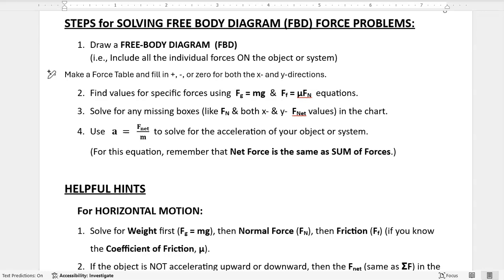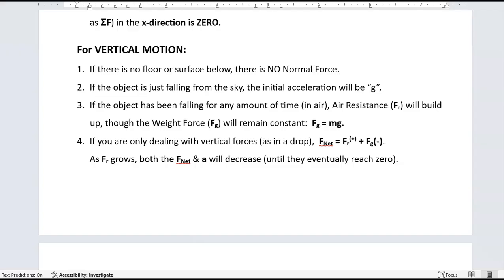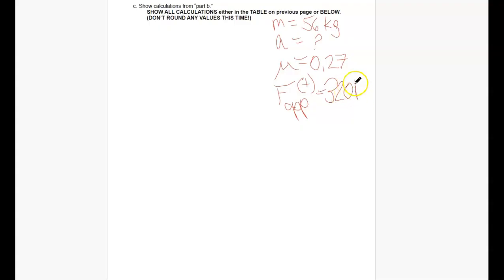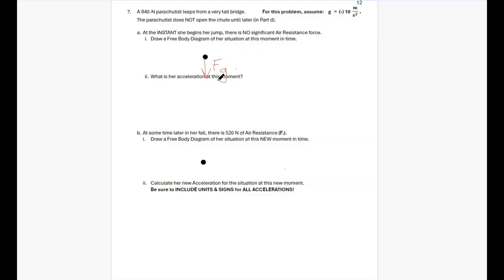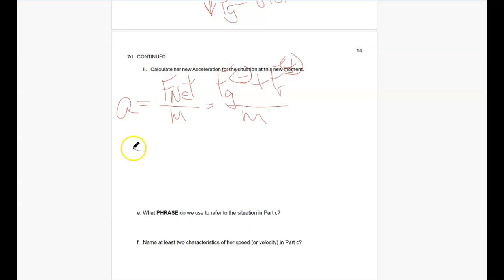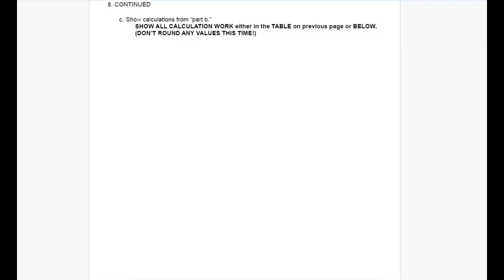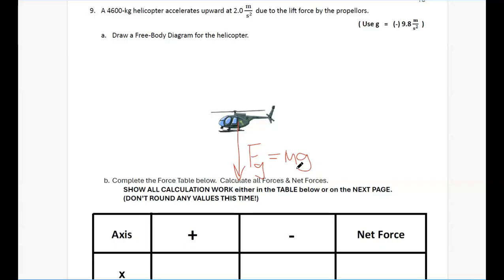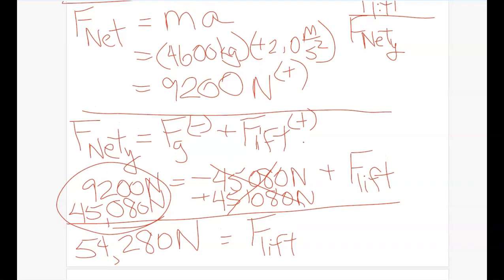PHY111 Practice Exam 2 - part 3 (FBDs & Force Problems) (57min)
PHY111 Practice Exam 2 P3 57min